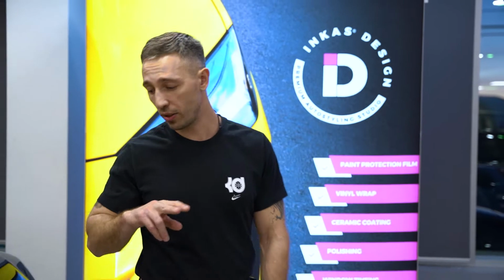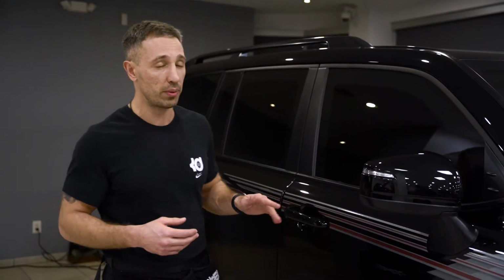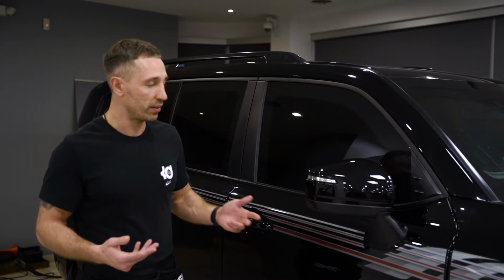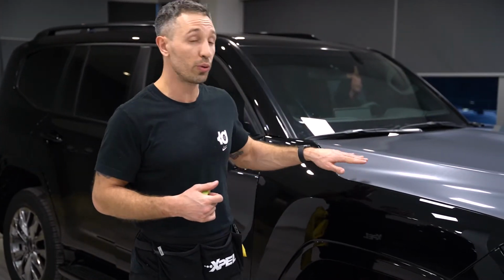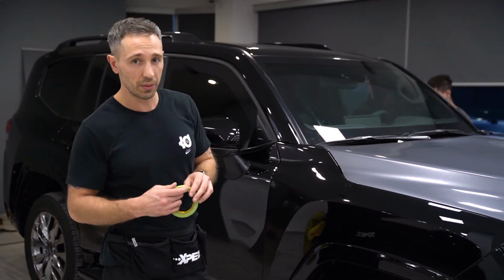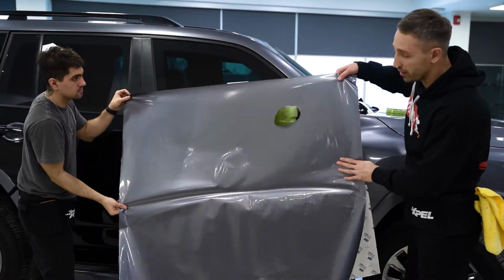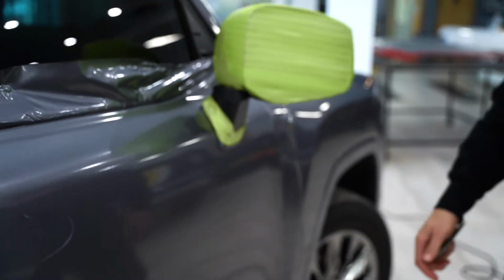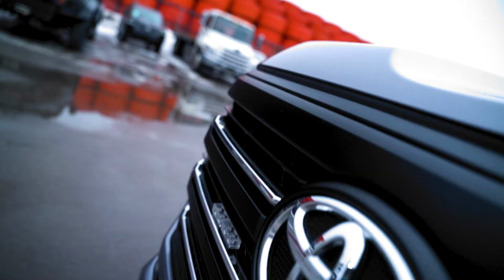We Vinyl Wrapped An Armored Toyota Land Cruiser 300 | NO EXCUSES | ABSOLUTE QUALITY🔥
We're sure you couldn't have guessed! We were blessed with an INKAS BULLETPROOF Toyota Land Cruiser 300 series (otherwise known as an LC300).

🔥You CAN'T miss this episode!🔥

This was quite a challenging project. The vehicle was FULLY armored and we couldn't disassemble it as we usually do to achieve perfection. But our team found a way around and completed the project with excellence yet again! 👏🏼💥
(keeping mirrors, handles & door panels on during installation - which is super hard)

👀WATCH NOW how we managed to wrap a bulletproof beast!

▶️ Full Vinyl Wrap

▶️ Ceramic Coating on top

💥 INKAS ARMORED LC300 💥 is ready for the road!

⬇️ Did you know that the LC300 can’t be purchased in the North American market??

✈️ This one is going for export!

Stay safe out there folks!

Ask any related questions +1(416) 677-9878

Timicodes:
00:00 Teaser
00:19 Intro
01:06 LC300 Vinyl Wrap Hood
01:47 LC300 Vinyl Wrap Fender
03:06 LC300 Vinyl Wrap Quarter
03:55 LC300 Vinyl Wrap Door
05:21 Recap
05:42 The Cinematic End